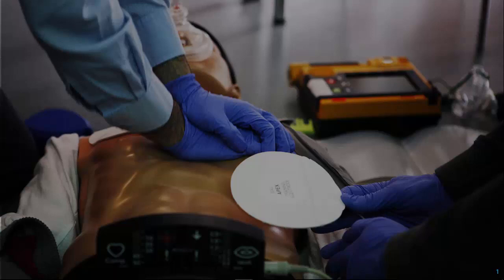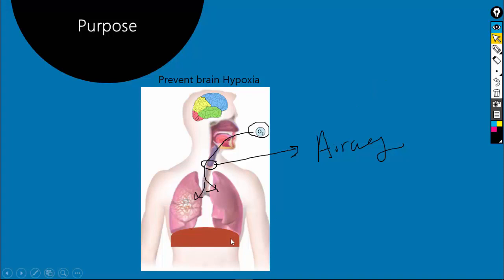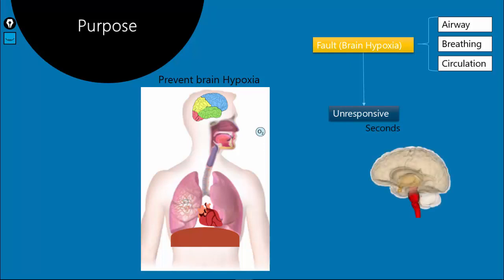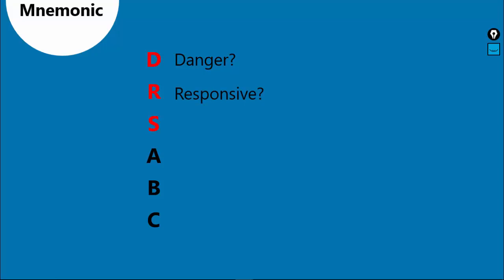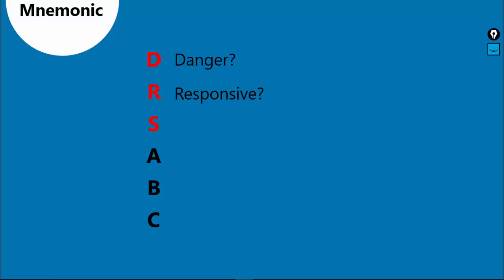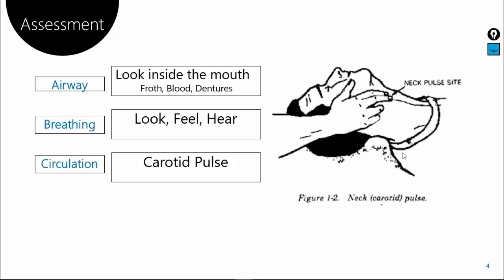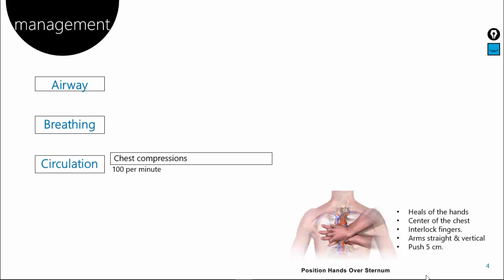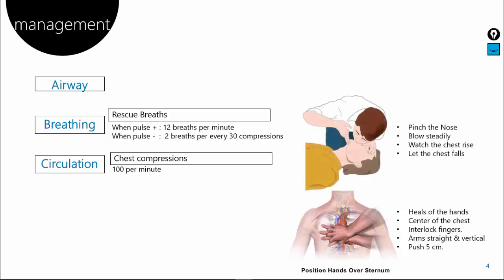Basic Life Support (CPR): Everything you need to know with a mnemonic.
Basic Life Support (CPR) is explained with the use of a mnemonic in this video. First, I talk about the science behind offering basic life support. Brain dies after 2 minutes of brain hypoxia. If we Start CPR before that, We might be able to save a life. The following topics are discussed in the video
1) Involvement of Airway, Breathing & Circulation in the normal brain oxygenation
2) Brain death in hypoxia
3) The reason why brain hypoxia leads to unresponsiveness
4) Steps of Basic Life support
5) "DRS ABC" mnemonic
6) Assessment of Airway, Breathing & Circulation
7) Technique of giving CPR
8) Triple maneuver (Jaw thrust, chin lift & head tilt)